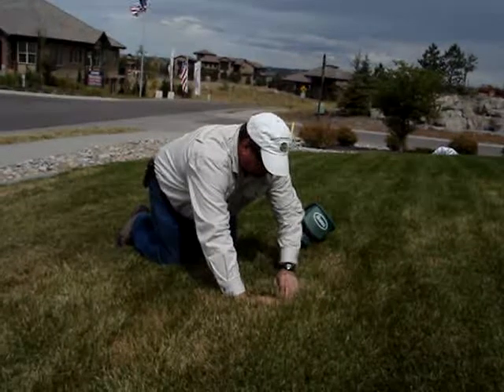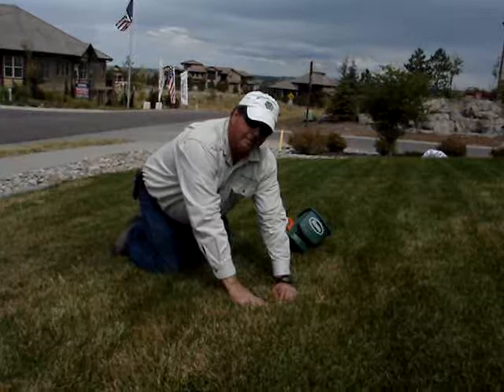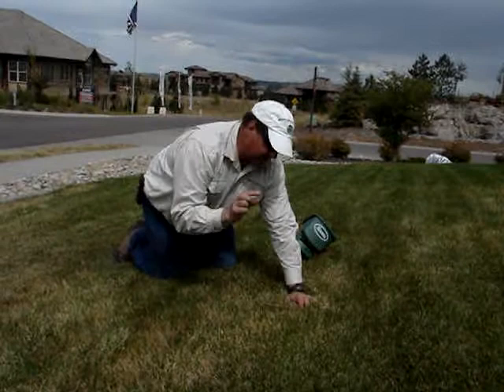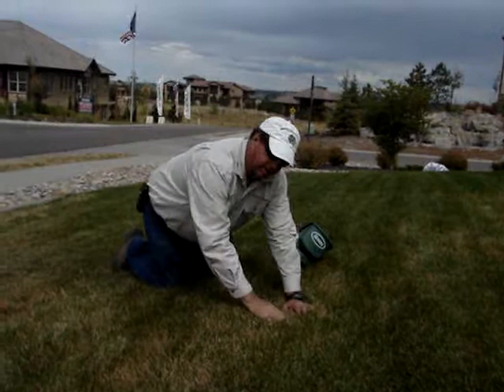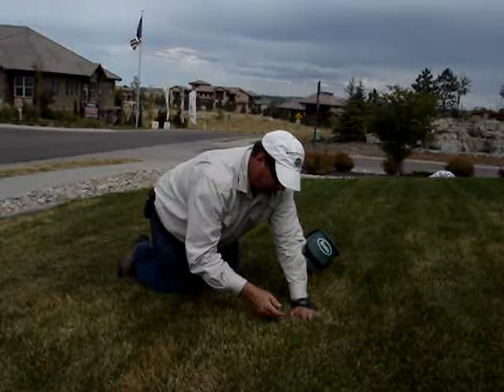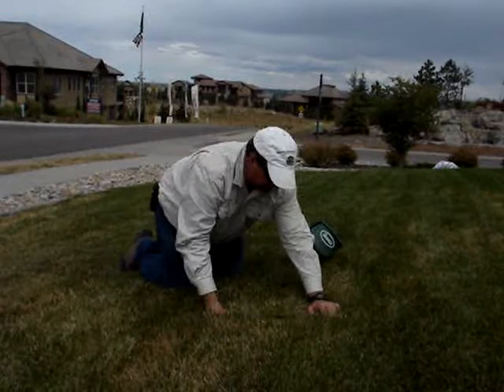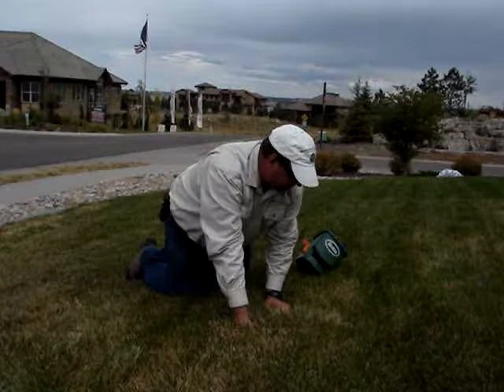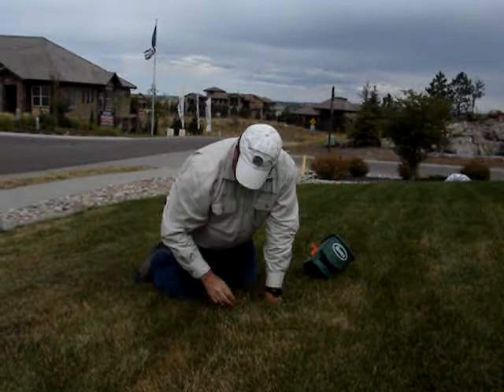Insect: Sodwebworm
Full service lawn and tree care: fertilizing, aerating, seeding, mowing, weeds, control, trees, pruning, fertilizing, watering, health, vigor, shrubs.